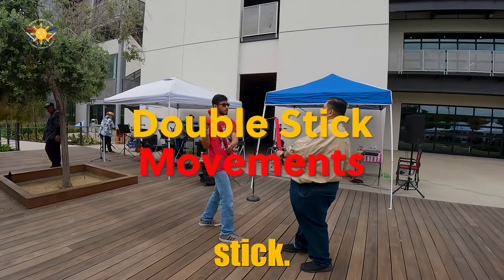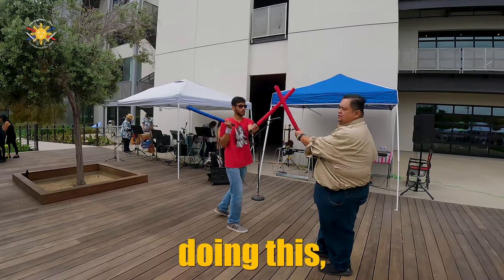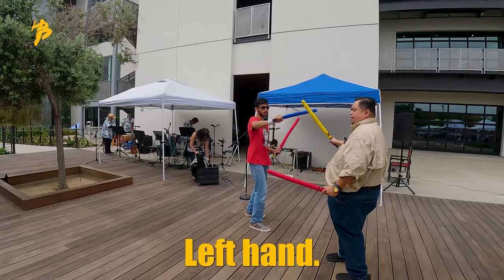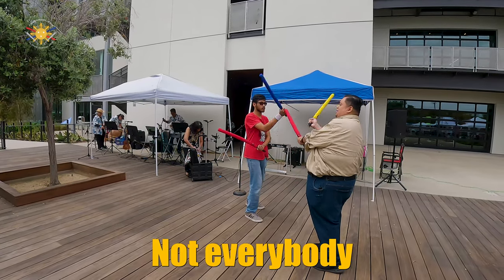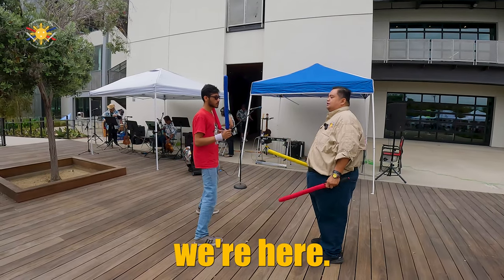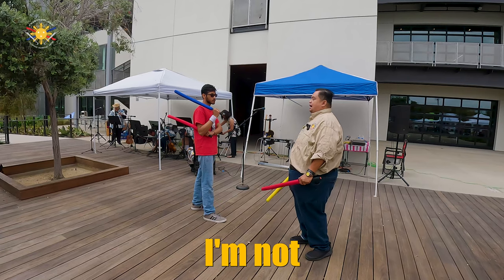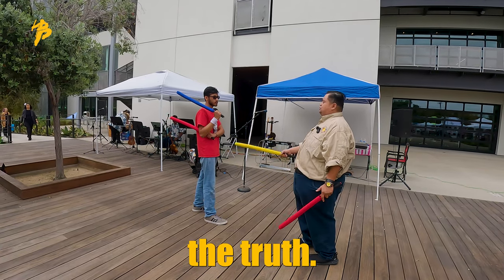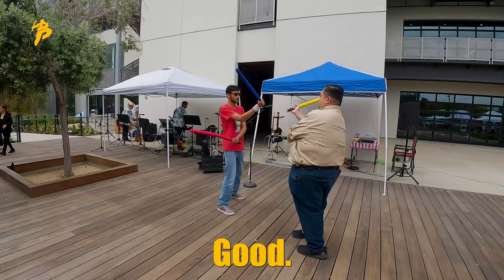Aloha Festival 2024 Part 2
🇵🇭 Welcome to [FMASCHOOL! 🥋✨ Dive into Filipino Martial Arts with us! Learn Arnis, Eskrima, and Kali from expert instructors. We proudly showcased at the Aloha Festival for AAPI month.